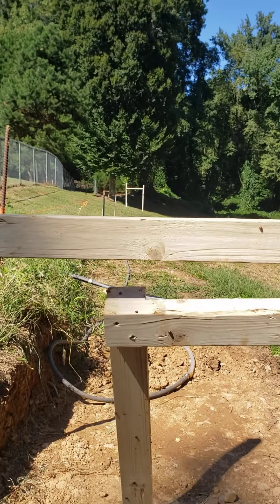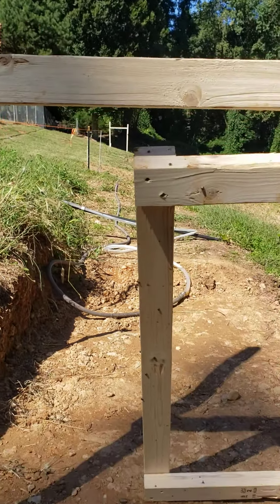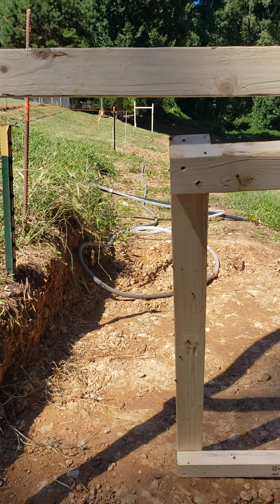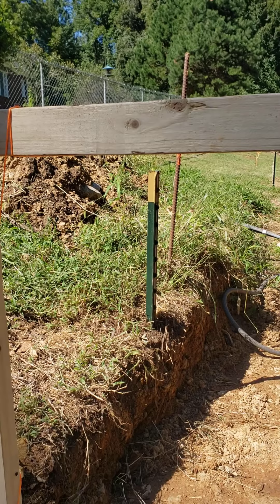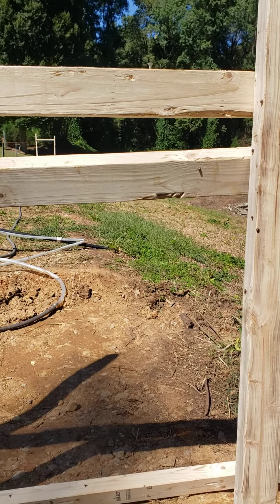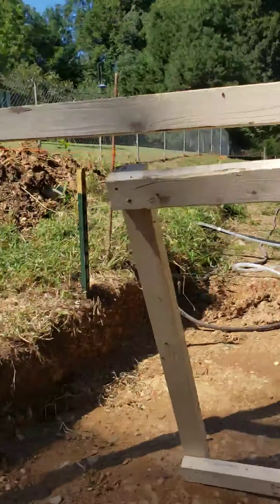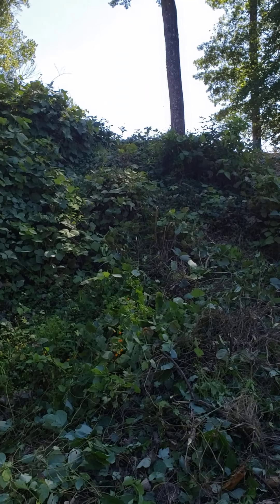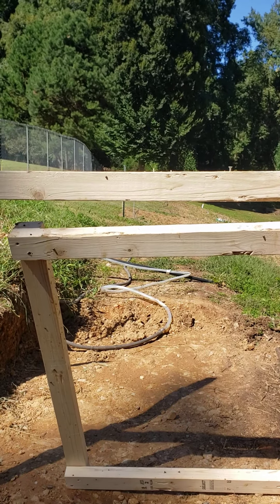Prep work for gabion wall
Start of my gabion wall project.  Digging out the deepest part of the wall to set the corner block.